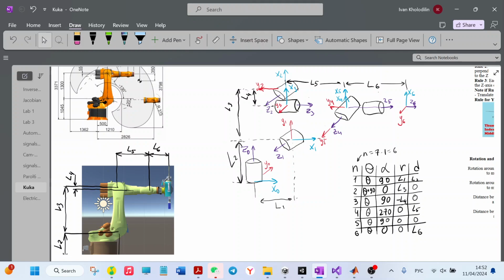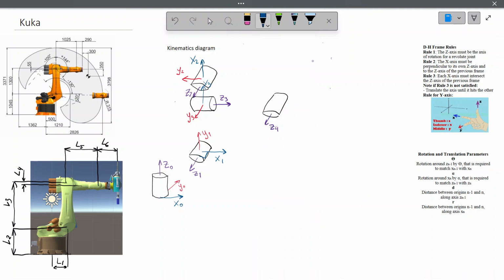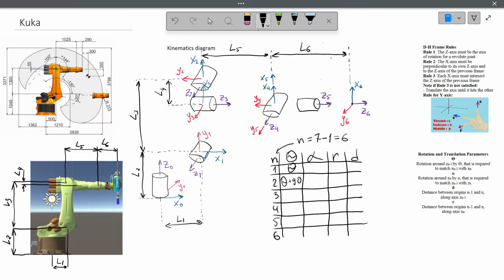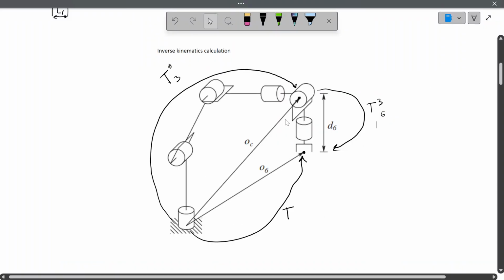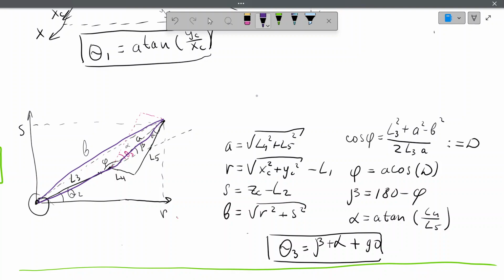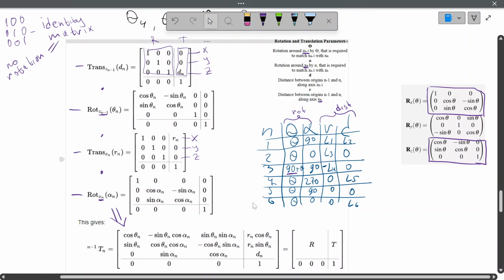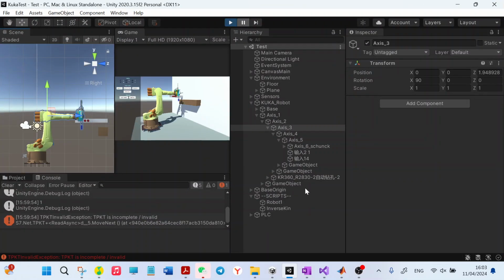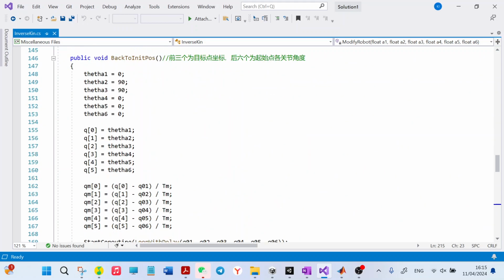Kuka Digital Twin - kinematics of the robot - Part 3